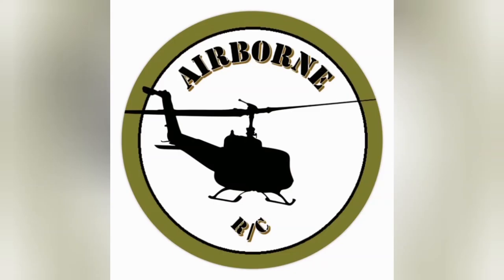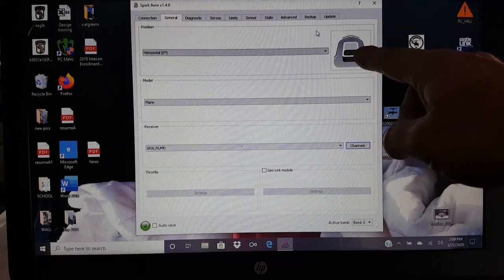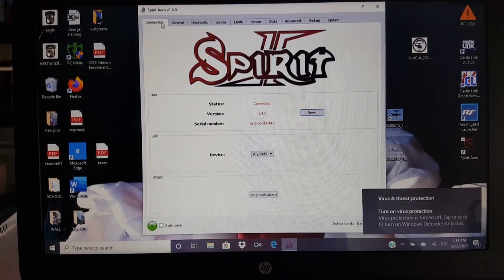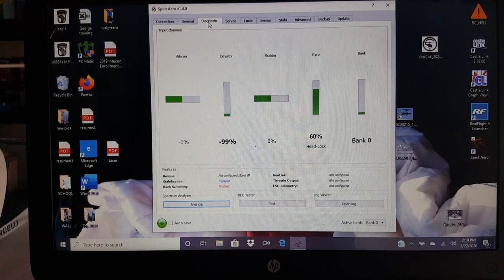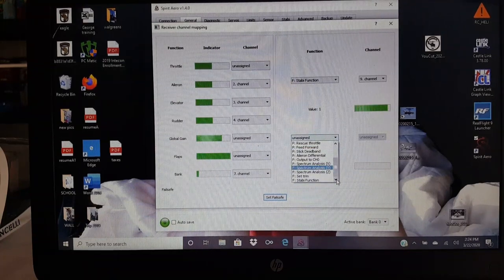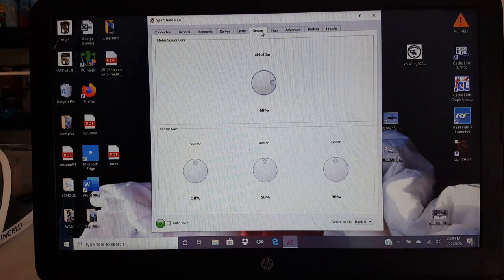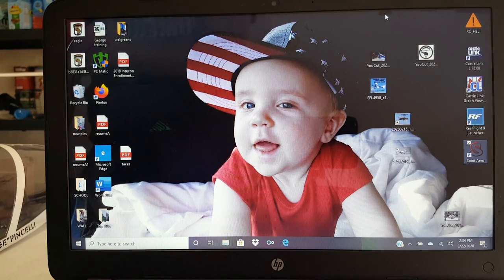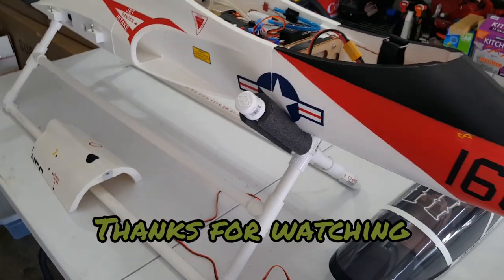Spirit Aero gyro install and set up on HSDJETS Super Viper Turbine "NOT FOR KIDS"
Spirit Aero gyro install and set up on HSDJETS Super Viper Turbine with stabalzation and banks.